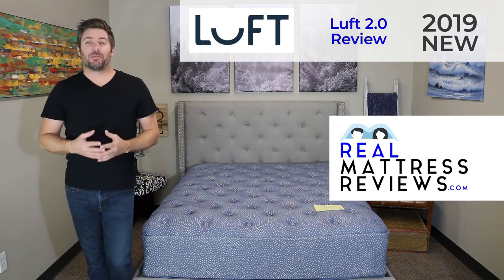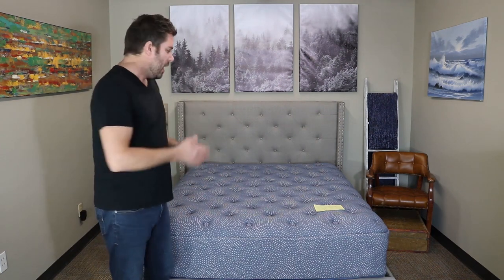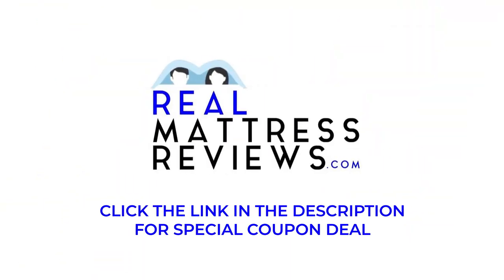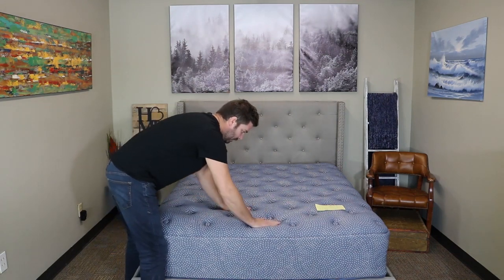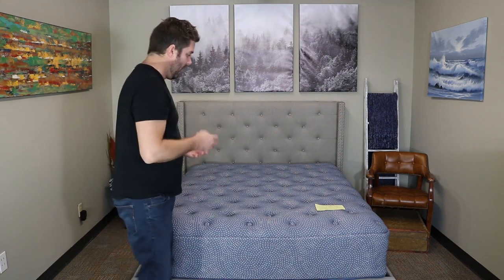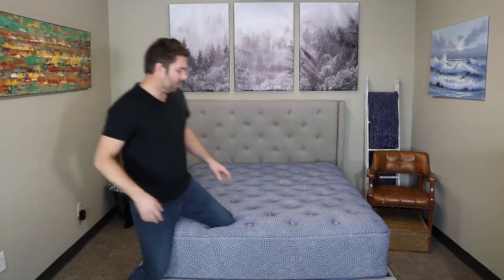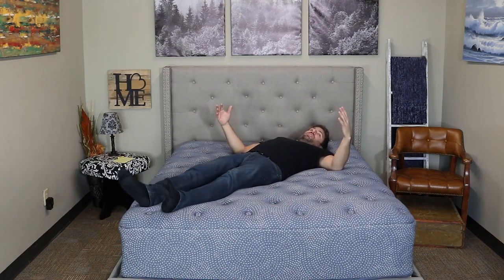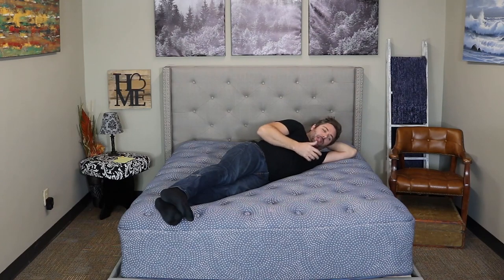LUFT Hybrid Mattress Review - 2019 Version - Luft Review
OR Jump right over to learn more from Luft now with the link

GREAT VALUE
Luft is a 13" thick mattress offering hybrid or all foam.  This is a quality built mattress with a very competitive price.

Let us know if you have any questions at all!